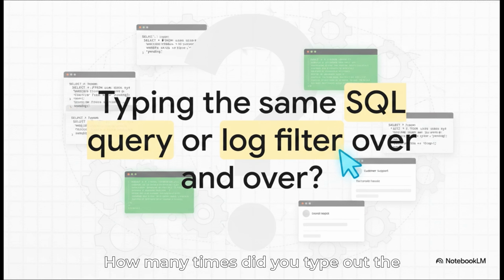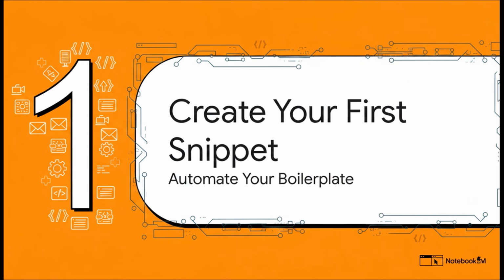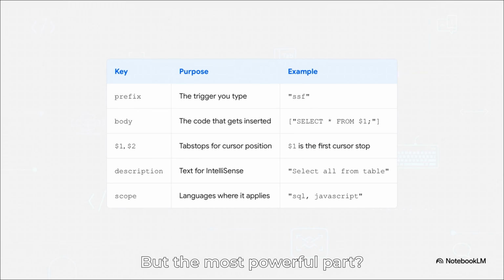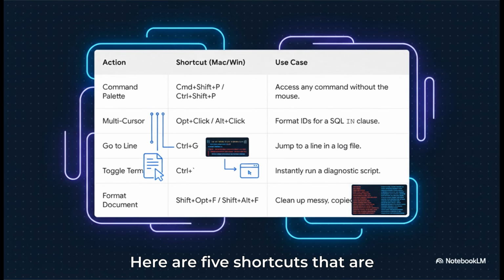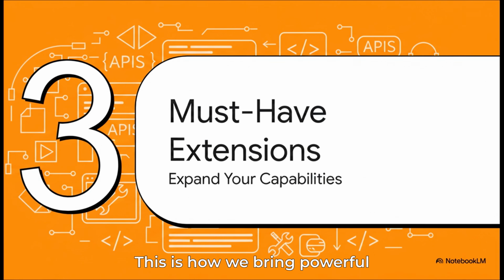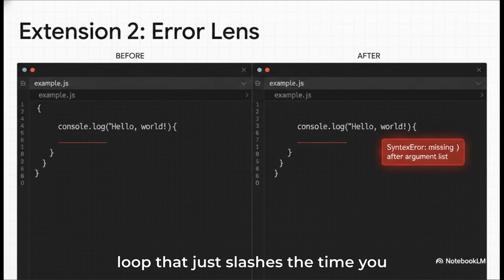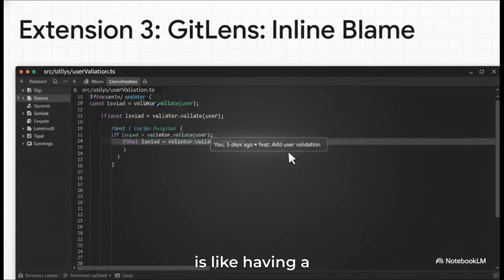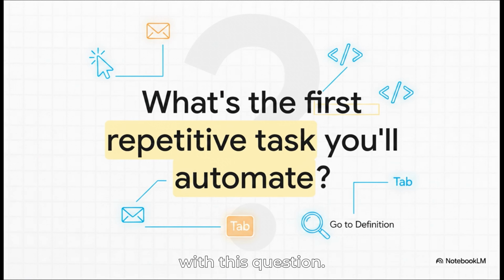VS Code Snippets & Shortcuts for IT Support Engineers Work 3x Faster